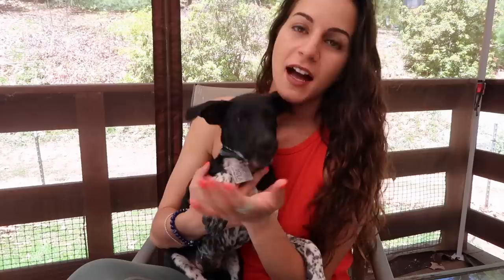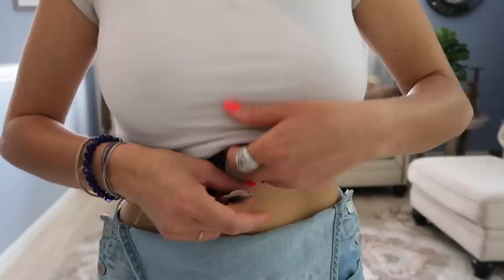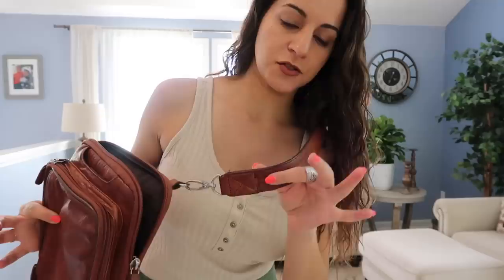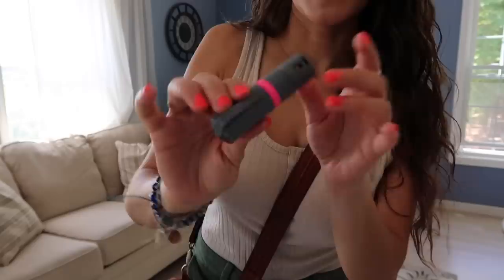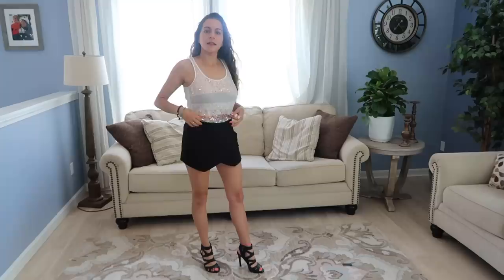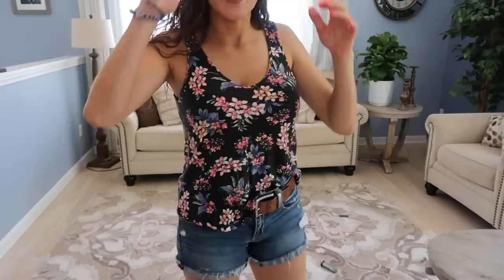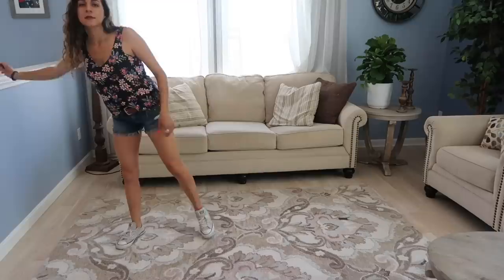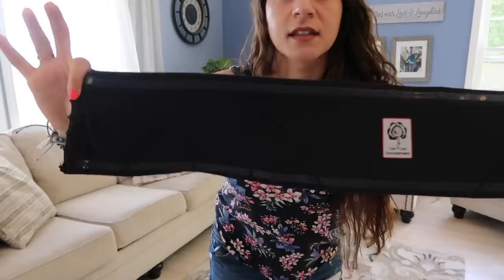SUMMERTIME CONCEALED CARRY | How to carry (and DRAW) from different outfits and holsters!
It's finally warm out!! I'm sharing some of my favorite ways to carry a firearm in the warmer months and showing a draw from each holster as well.

ME:
Amazon Storefront

Stavroula Avramidis
430 Franklin Village Drive